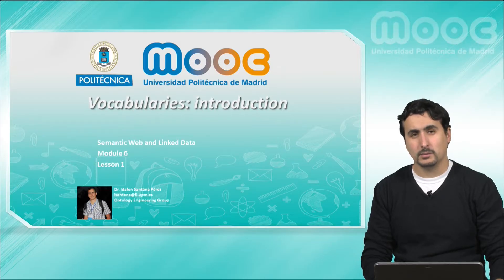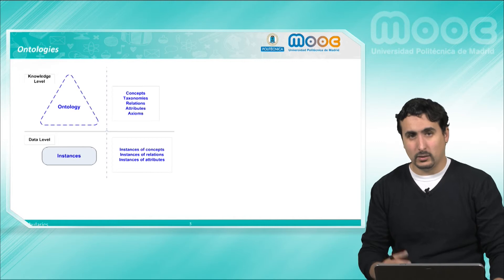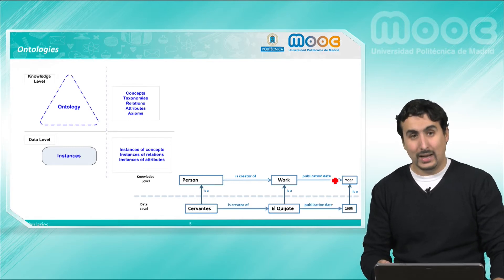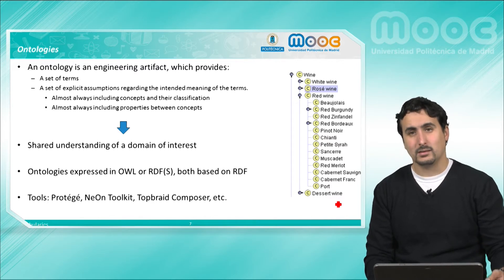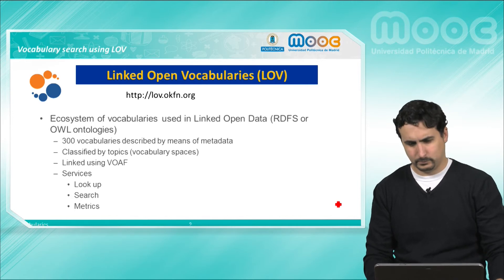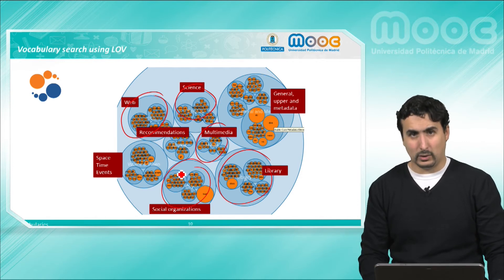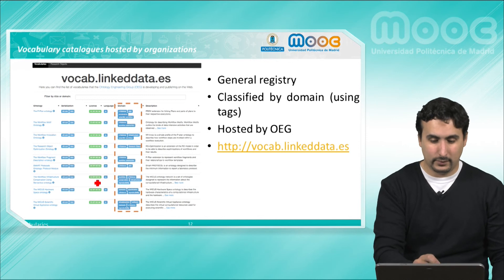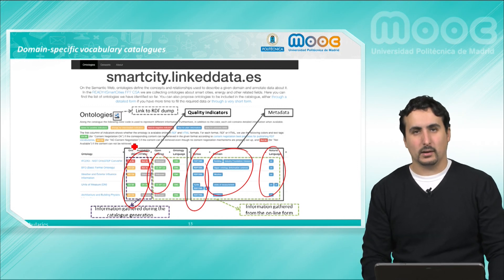MOOC Semantic Web and Linked Data 6.1